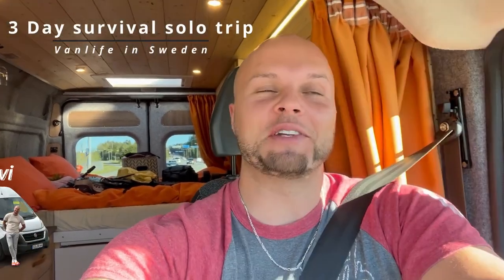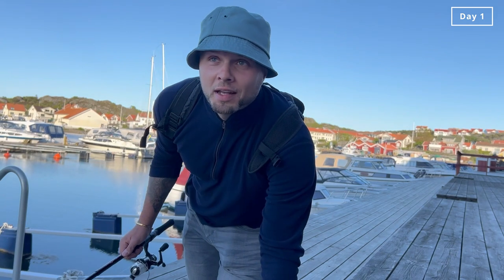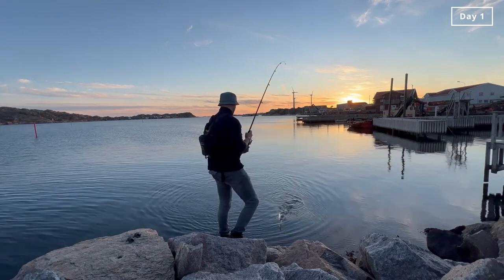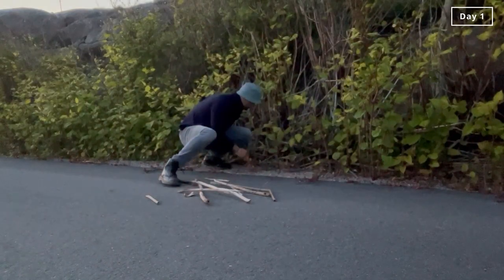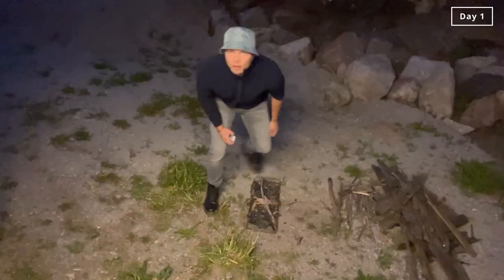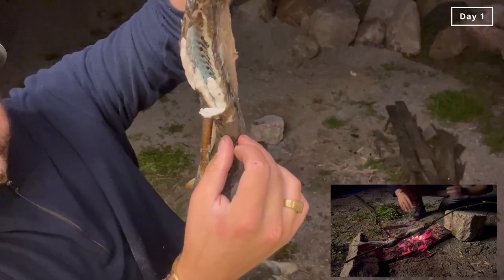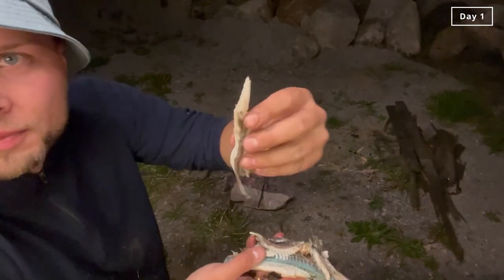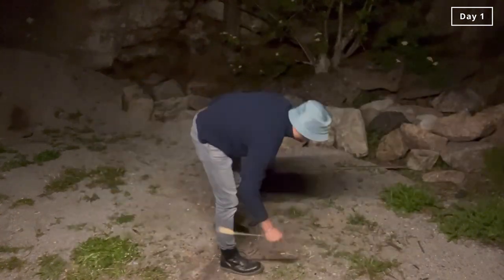Survive with me DAY1 | Into the wild with my selfbuild campervan | [Alone Vanlife , ASMR Campfire]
Hey to all adventurers, camper fans, and nature lovers,

In this 3-part series, I embark on my first solo survival trip ever. I recently completed my camper conversion (which you can find on my channel) and moved to Sweden with it. Finally, I had 3 days of time and went on a solo adventure trip:
The idea was to find as much food as possible (so I bought a fishing rod). I started in Stansvik (Rönnäng), north of Göteborg (Sweden). I was fishing on the west coast of Sweden and didn't catch anything for hours, but then, as the sun went down, a garfish took the bait. I was lucky, as I had promised myself that dinner would be provided by nature, or else I would go to bed hungry.
I made a campfire and got a taste of the wild van life experience. It was beautiful to cook the fish with just what nature provided me (I found coal, dry wood, and a metal plate to make a safe fire).
In Sweden, it's usually very windy, especially on the west coast, but I was so lucky to experience such a calm day with no wind at all. Later, I searched for a sleeping place and found a beautiful spot.
Sweden is a great place to explore with a camper, especially around the time I filmed this video, which was at the end of May. The weather is good enough, and there are no campers or tourists around. I can totally recommend this time of the year for any camper coming to Sweden.

On day 2, I will head towards Klädesholmen, an island village in Tjörn (Bohuslän/Sweden).
This is day 1 of my journey. I hope you like this type of content.

The outside light of my camper
The fishing route I used in the video

You could really help me by leaving a subscription, like, or a comment. Any interaction with you inspires me to do better. And who knows where this journey could take both of us. Sometimes, it's only a little spark or an idea that changes one's life destiny as a whole.

Best regards
Lukas
If you would like to support me, there is a way through my Patreon page: It gives creators the possibility to receive any voluntarily chosen amount as help from people who find the content valuable.